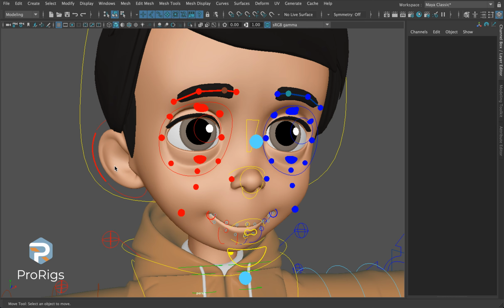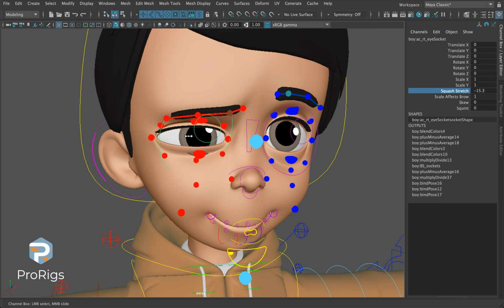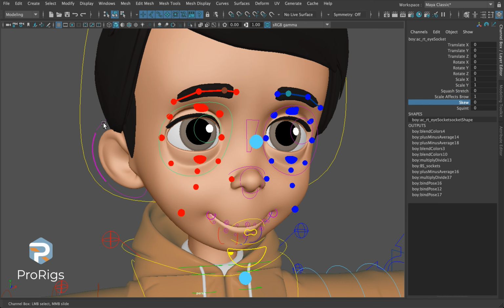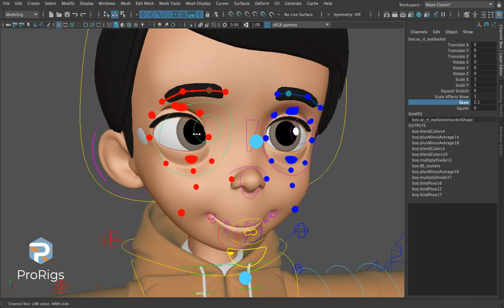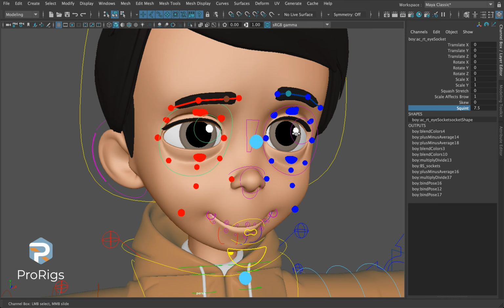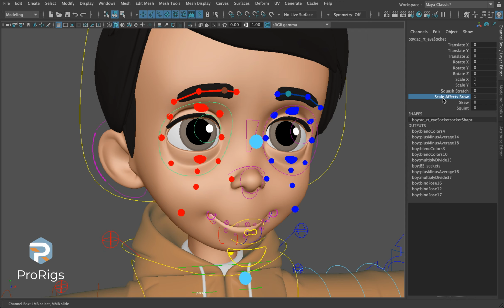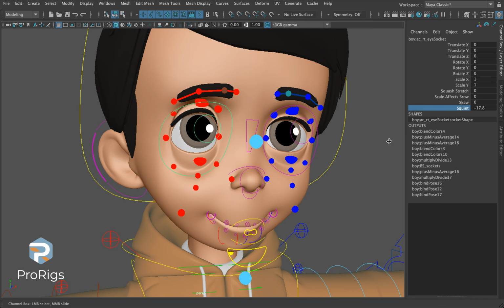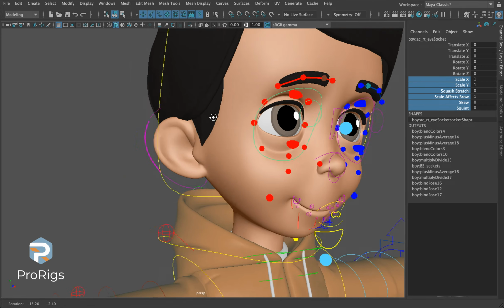How to #9: Eye sockets for that extra touch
Learn how to add that extra touch to your animation by working with eye socket deforms on ProRigs characters.